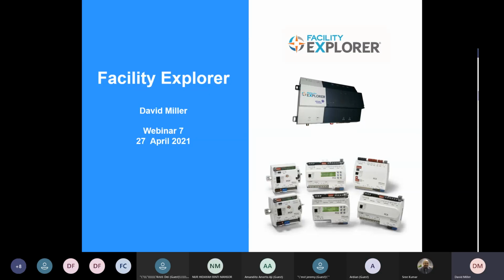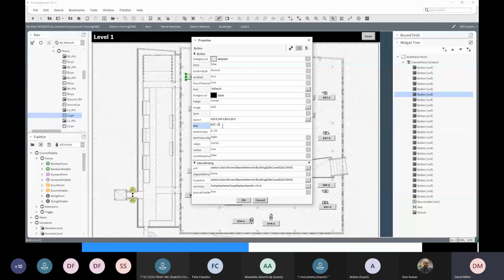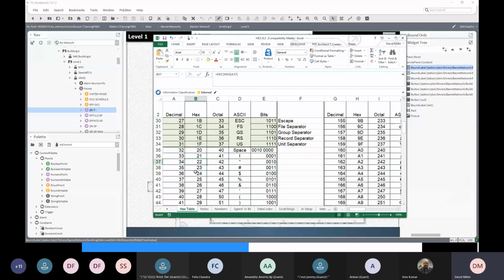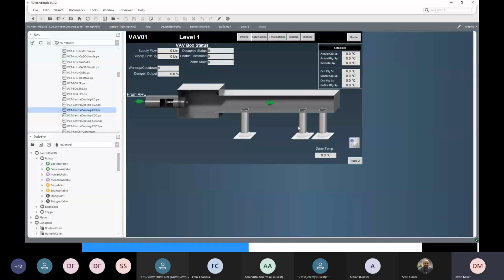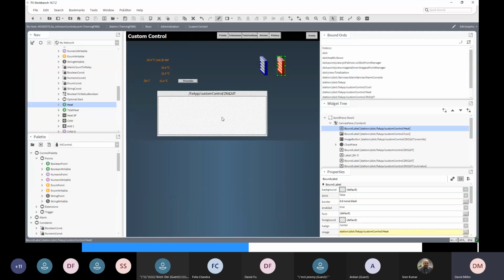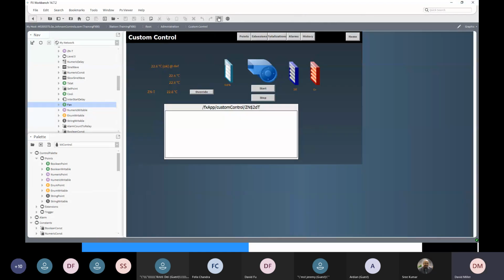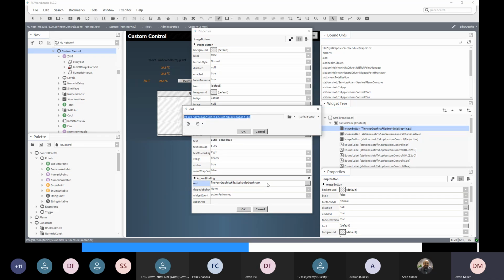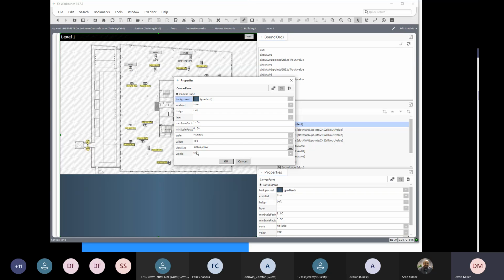FX Training Webinar 6 Graphics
Nội dung chính trong Video FX Training Webinar 6:

00:00 - Giới thiệu nội dung Webinar & mục tiêu buổi đào tạo
03:28 - Tổng quan kiến trúc hệ thống FX / Niagara Framework
09:10 - Cách cấu hình Network & tích hợp thiết bị vào Station
16:42 - Khai báo và quản lý Point trong hệ thống BMS
25:05 - Thiết lập Logic Control & liên kết tín hiệu điều khiển
34:18 - Demo thao tác trên FX Workbench trong dự án thực tế
44:36 - Giám sát trạng thái thiết bị và xử lý lỗi truyền thông
54:20 - Troubleshooting các lỗi thường gặp khi commissioning
1:04:12 - Kinh nghiệm tối ưu vận hành hệ thống sau khi bàn giao
1:13:55 - Tổng kết nội dung chính & giải đáp thắc mắc kỹ thuật

Tóm tắt ngắn: Video hướng dẫn chi tiết cách cấu hình hệ thống FX trên nền tảng Niagara bao gồm tích hợp thiết bị, quản lý điểm dữ liệu, xây dựng logic điều khiển và xử lý lỗi trong quá trình commissioning. Nội dung mang tính thực tế cao giúp kỹ sư BMS triển khai và vận hành hệ thống hiệu quả hơn.